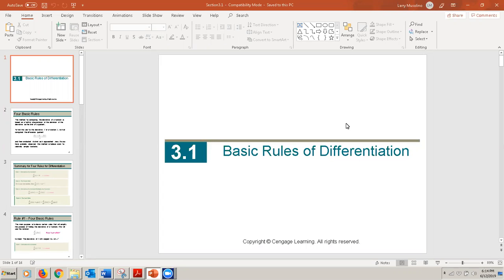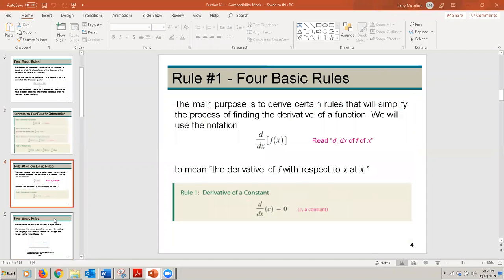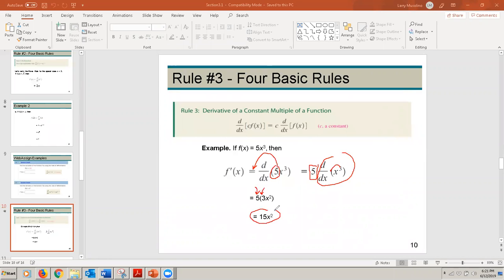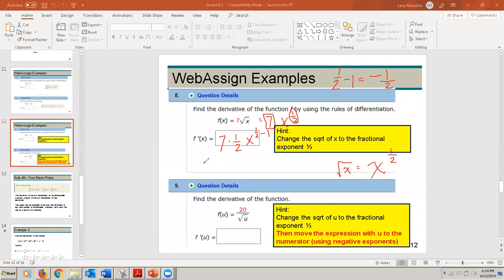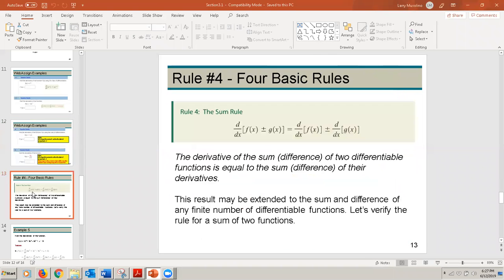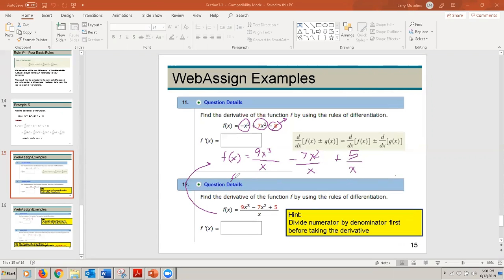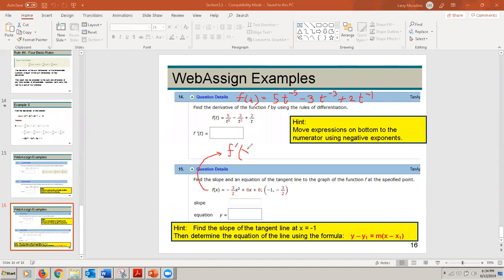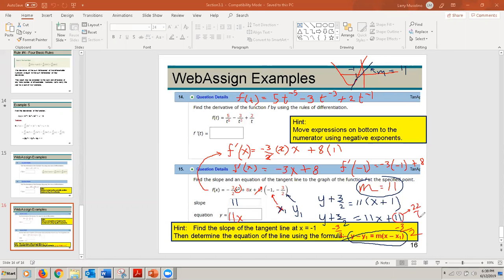Video MATH110 Section3 1